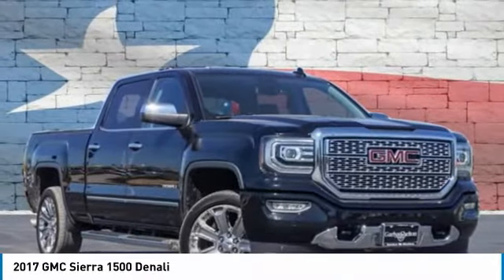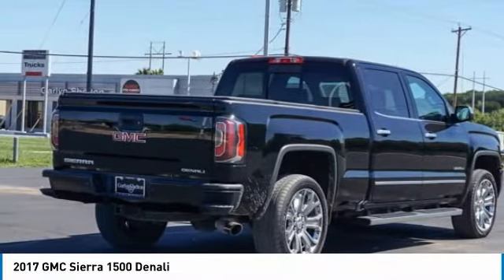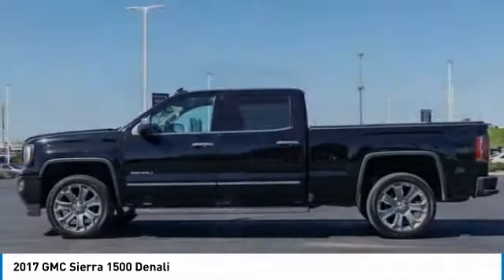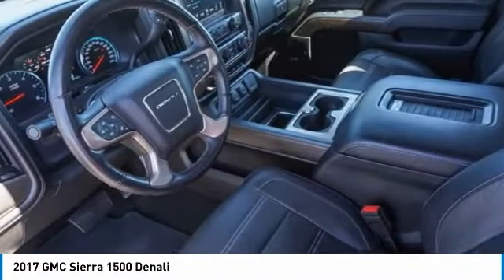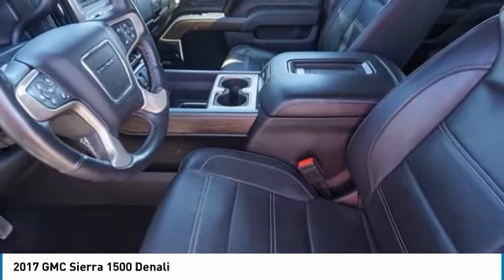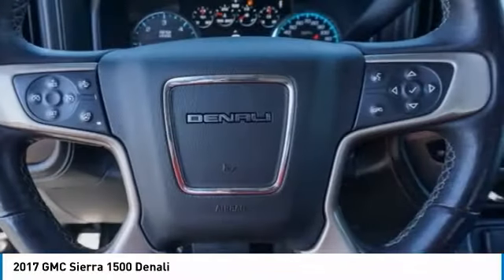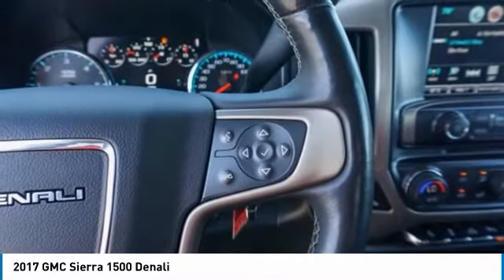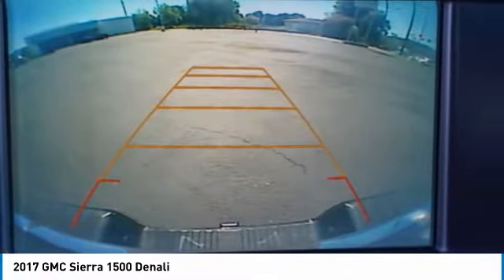2017 GMC Sierra 1500 G250343A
2017 GMC SIERRA 1500 Temple, TX
Stock# G250343A

Garlyn Shelton Buick GMC Cadillac
5625 S. General Bruce Dr